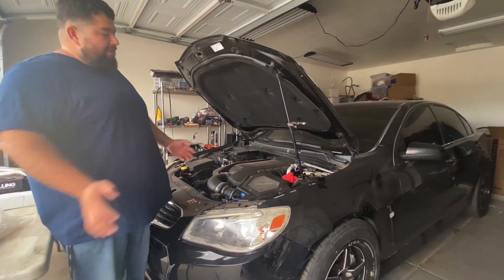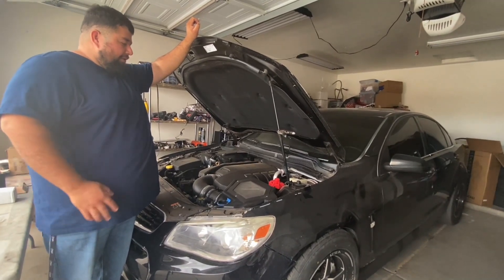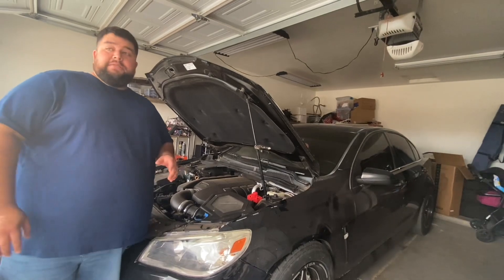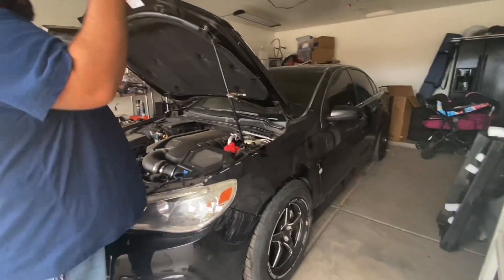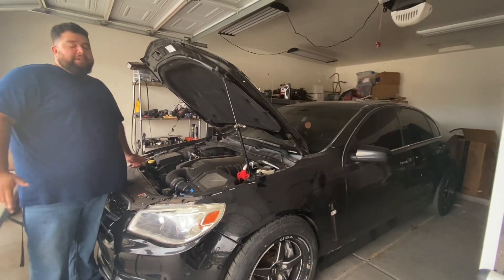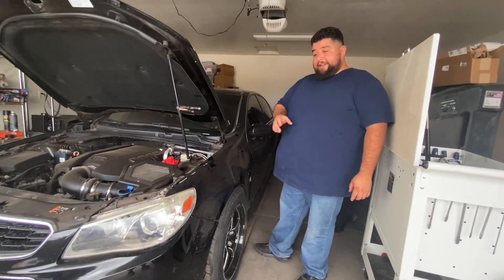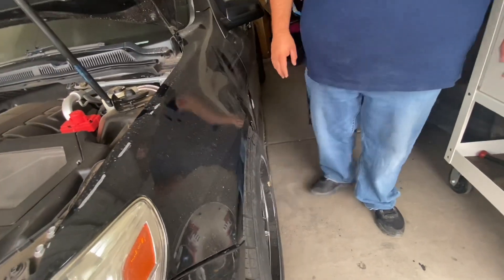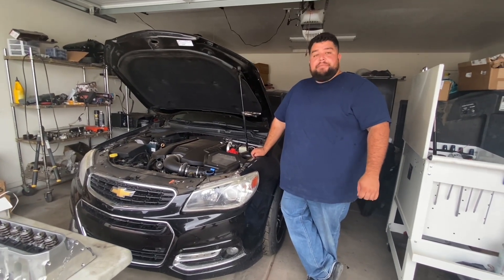Chevrolet ss getting cammed finally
Trickflow cam kit